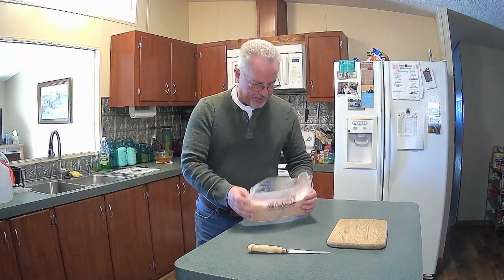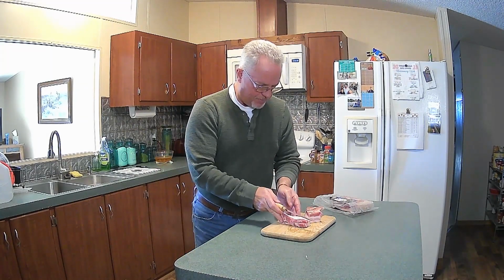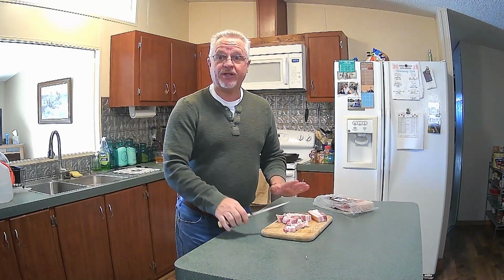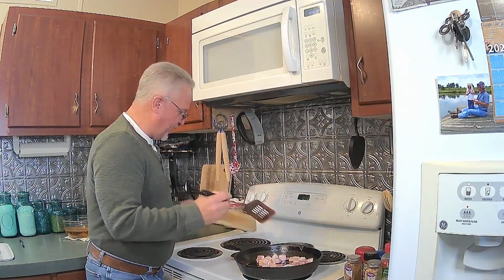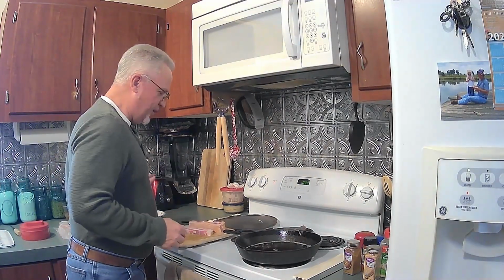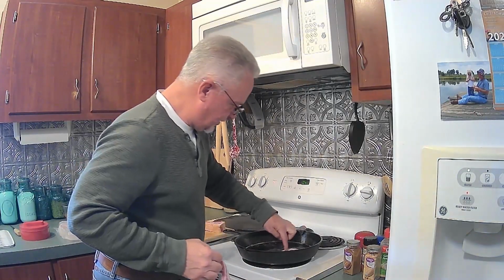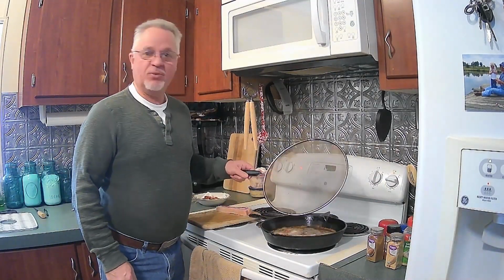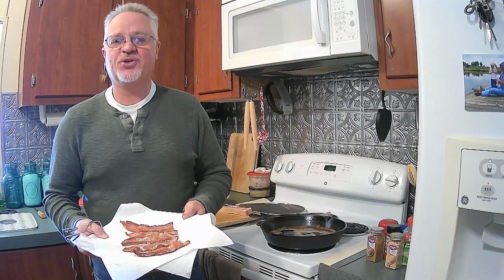Helpful Hints with Bacon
I don't know about you, but I like bacon. It is so good, but I absolutely love it when its cooked perfectly. One thing I have noticed is that bacon has a fatty end. When the lean end is cooked properly, the fatty end is under cooked and when the fatty end is cooked properly the lean end is over cooked. If you are like me, worry no more. In this video you will learn how to get that perfect bacon every time and have homemade bacon bit to boot...